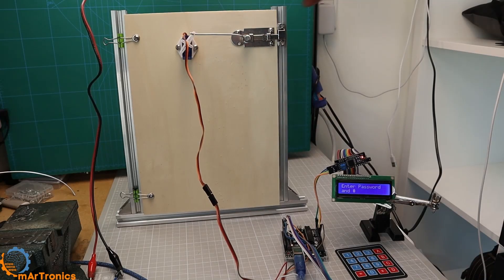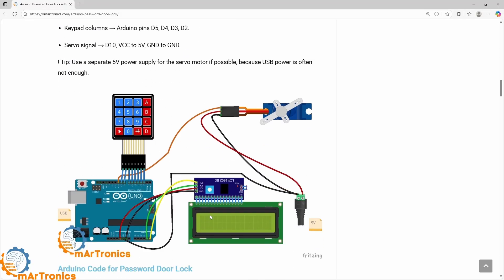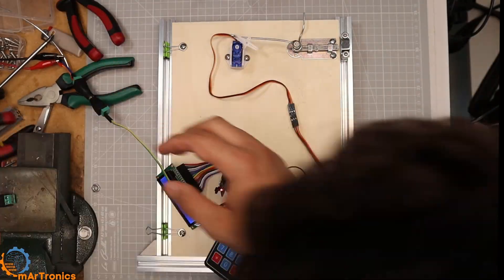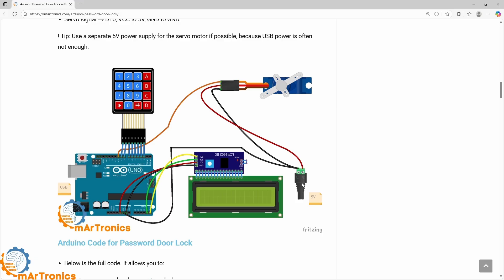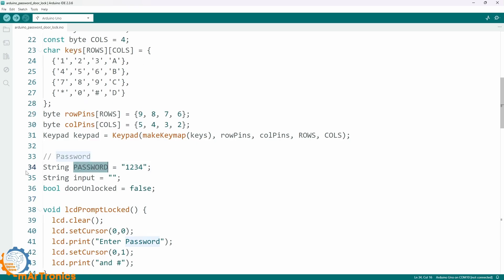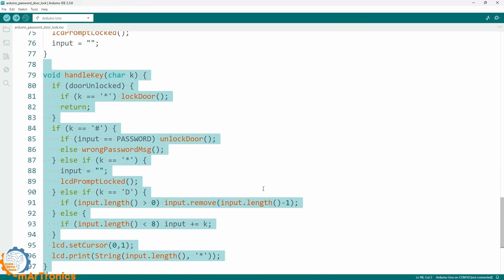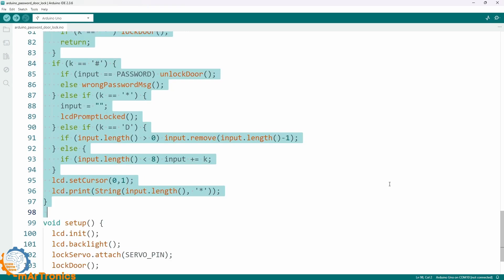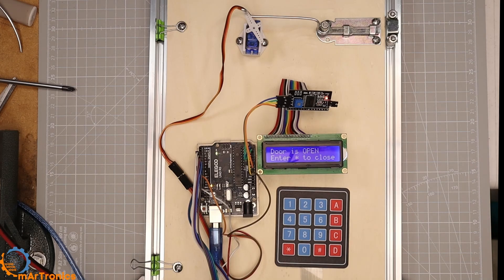Easy DIY Electronic Lock for Beginners!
In this video 🎥, we build a password-protected door lock system using Arduino, a 4×4 keypad, a 16×2 LCD with I2C adapter, and an SG90 servo motor. This DIY project demonstrates how to create a simple electronic lock where you can enter a password to unlock the door and press a button to lock it again 🔑.

💡 What you will learn in this video:

How to connect a 4×4 keypad and LCD screen to Arduino.

How to write Arduino code for password handling.

How to control a servo motor for mechanical door locking.

✨ Why this project is great for beginners:

Easy to build with basic Arduino components.

A fun way to learn about security systems.

Combines hardware, coding, and electronics in one practical project.